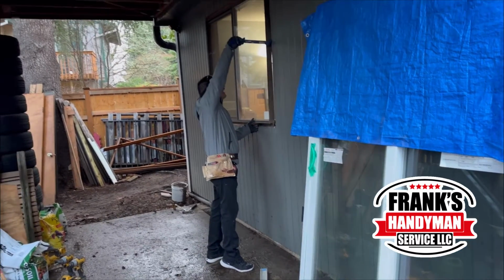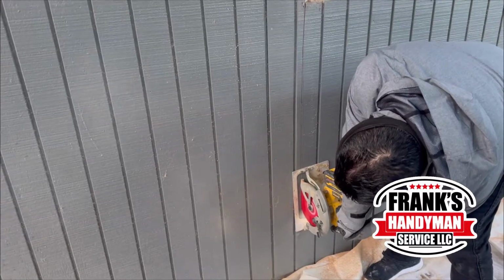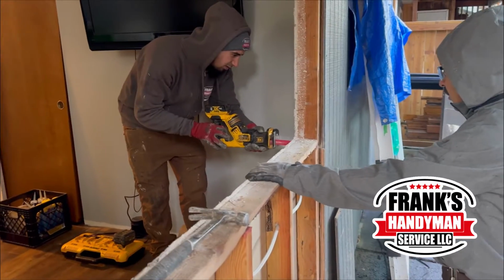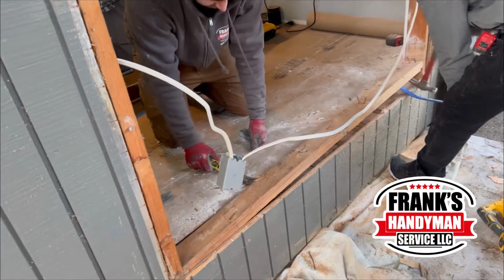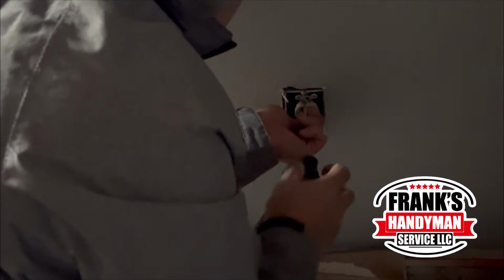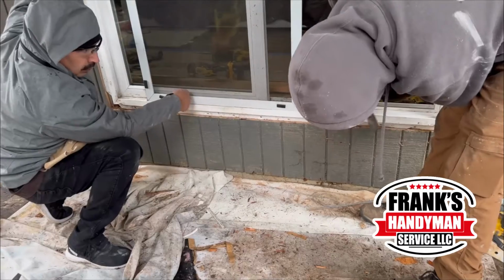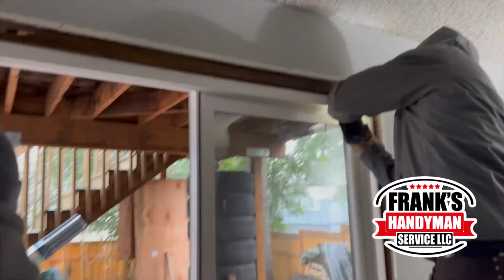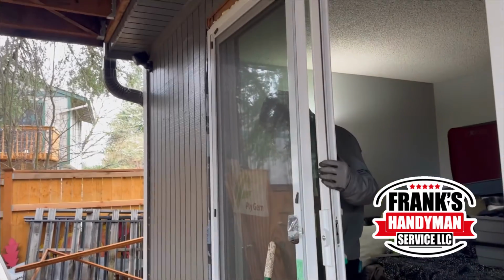How To Remove A Bedroom Window, Cut Out A Larger Opening & Install A New Sliding Glass Patio Door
🧰My Top Products Recommended In This Video🧰
1. Escuadra
2. Cinta de Medir
3. Escalera
4. Martillo
5. Bolsa de Herramienta
6. Nivel
7. Kit Basico de Herramientas Manuales
8. Sledgehammer
9. Rubber Hammer
10. Dewalt 20V Cordless Drill Set
11. Dewalt Oscillating Multi-Tool
12. Dewalt Reciprocating Saw
13. Dewalt Skill Saw
14. Dewalt Angle Grinder
15. Dewalt Finish Nailer

🎥Recording Gear That We Use & Highly Recommend🎥:
1. iPhone 12 Pro Max
2. Video Tripod
3. Tripod Phone Mount
4. DJI OM 4 Smartphone Gimbal Stabilizer
5. RODE Wireless Go II
6. Shure MV88 Portable iOS Microphone
7. Ring Clamp Adapter for DJI OM4
8. Extension Rod for Gimbal
9. Portable Charger Power Bank
10. Laptop Backpack Anti-Theft

Chapters:
0:00 - Intro

We do handyman work and repairs in the Portland Oregon and Vancouver Washinton. We will beat any reasonable written estimates. The Frank's Handyman team will be happy to assist you with any project such as Tile, Flooring, Baseboard, Trim, Interior Paint, Exterior Paint, Installing Doors, Handyman Repair, Instal Toilet, Instal Ceiling Fan & Ceiling Lights, Decks Repairs, Deck Painting, Installing Wooden Steps, Deck Sealing, Fence Sealing, Storage Construction, Electrical Work, Plumbing, Shower Remodel, Landscaping, Maintenance, Roofing, Drywall Repair, y much more...

Our Services
Service Area
Portland, Beaverton, Tigard, Lake Oswego, West Linn, Hillsboro, Aloha, Forest Grove, Sherwood, Milwaukie, Gladstone, Molalla, Gresham, Happy Valley, Newberg, Estacada
Damascus, Woodburn, Wilsonville, Scappoose, Troutdale, Fairview, Washington County, Multnomah County, Clackamas County

Safety:
Due to factors beyond the control of Frank The Handyman - Do It Yourself, I cannot guarantee against improper use or unauthorized modifications of this information. Frank The Handyman - Do It Yourself assumes no liability for property damage or injury incurred as a result of any of the information contained in this video. Frank The Handyman - Do It Yourself recommends safe practices when working on machines and or with tools seen or implied in this video. Due to factors beyond the control of Frank The Handyman - Do It Yourself, no information contained in this video shall create any expressed or implied warranty or guarantee of any particular result. Any injury, damage, or loss that may result from improper use of these tools, equipment, or from the information contained in this video is the sole responsibility of the user and not Frank The Handyman - Do It Yourself.